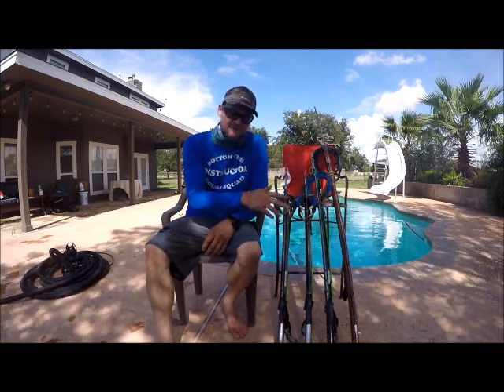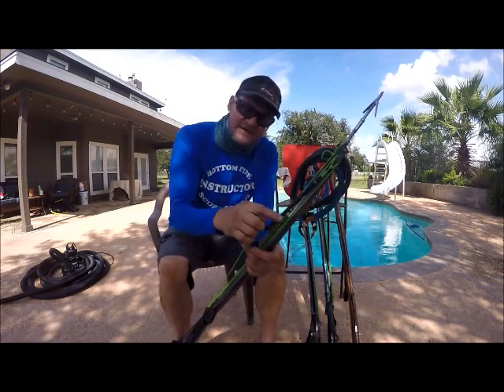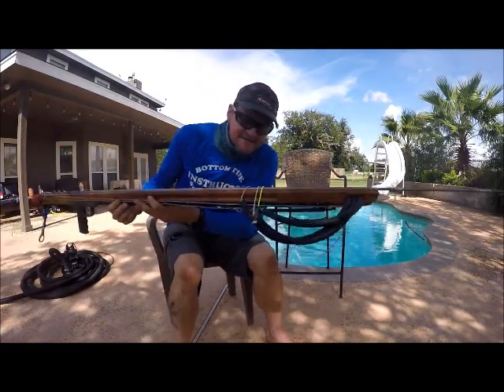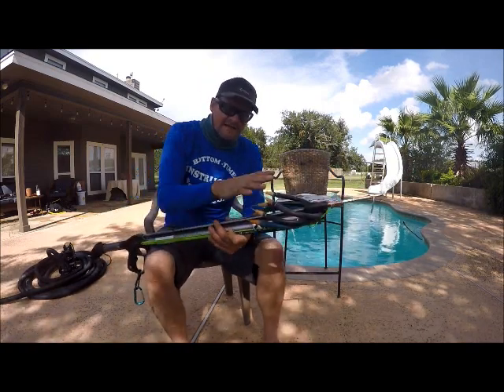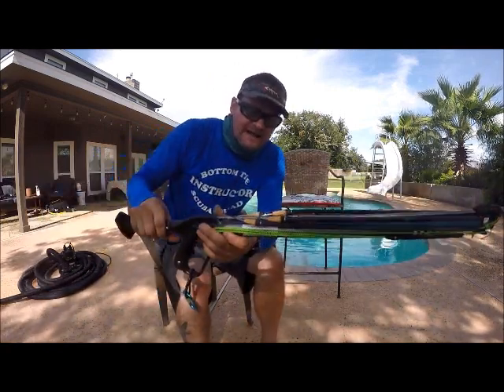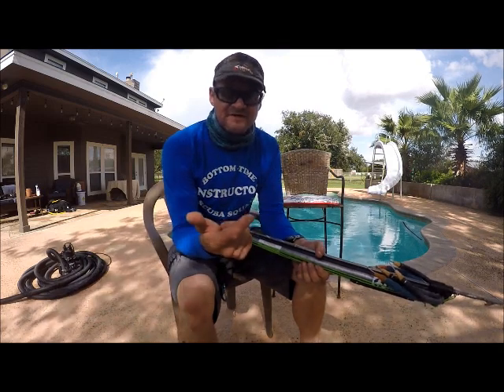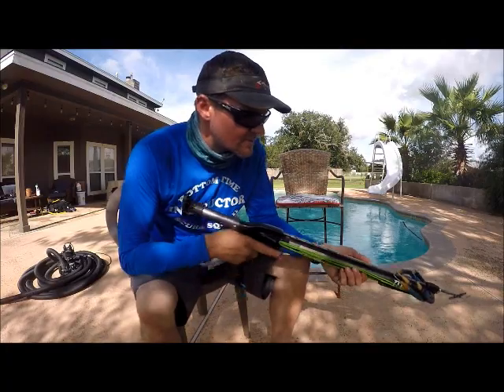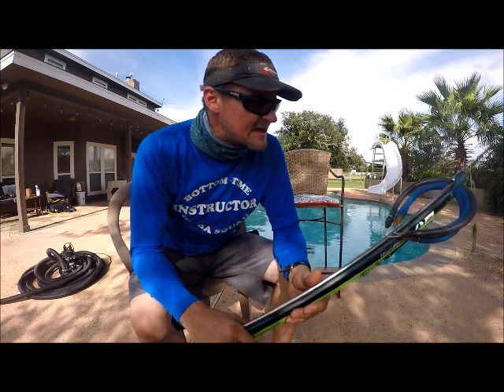Speargun & spearfishing basics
Video of me demonstrating and explaining speargun parts and function, as well as a few spearfishing pointers. This video is meant for beginners and novices.